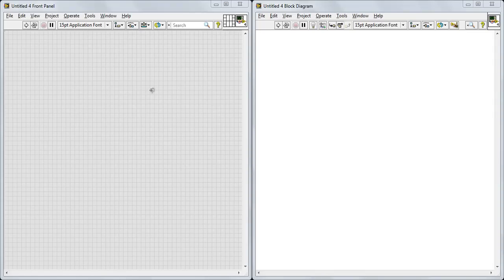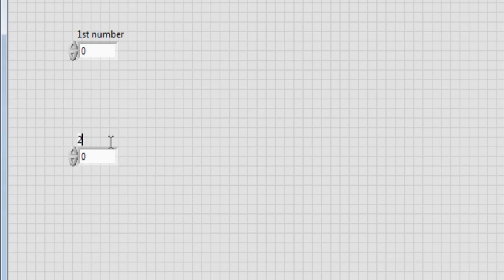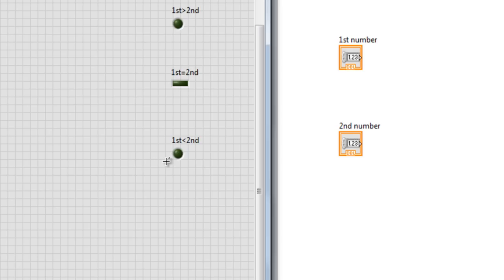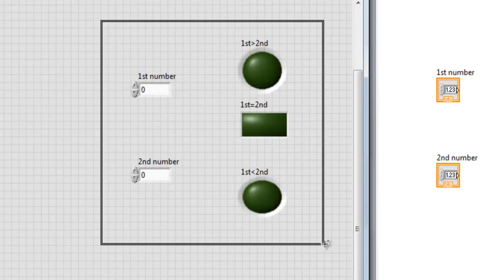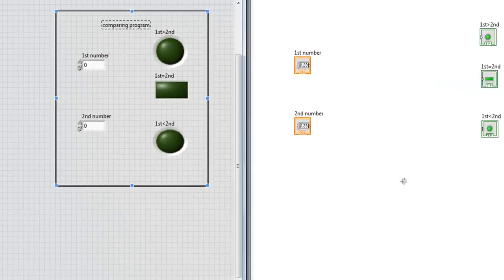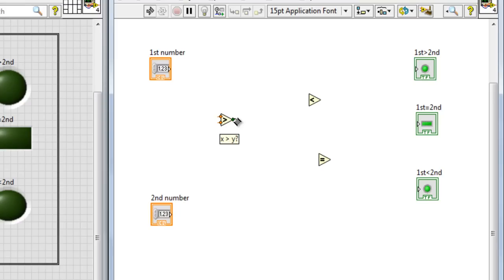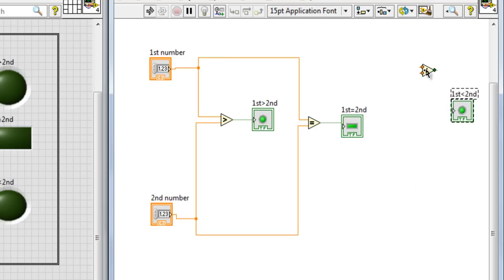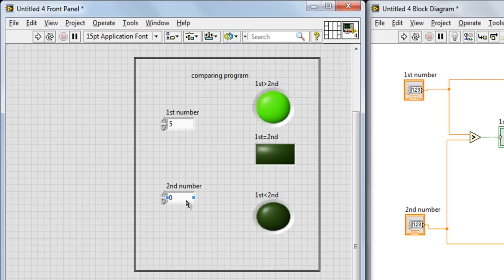LabView Series- Using Comparison tools and LEDs (2)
This is the 2nd video Tutorial for labView series.
In this video Tutorial, I'm going to show you how to create a program the will compare between two numbers.

I hope you guys Enjoy it, and for any question Write a comment bellow.